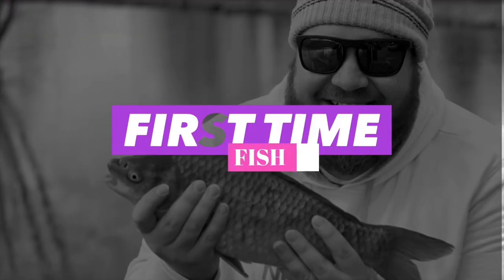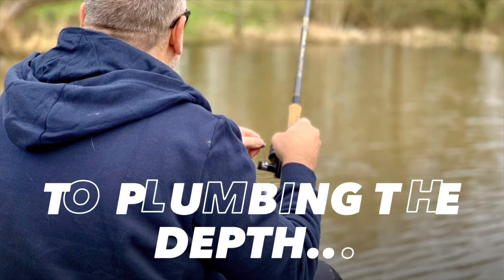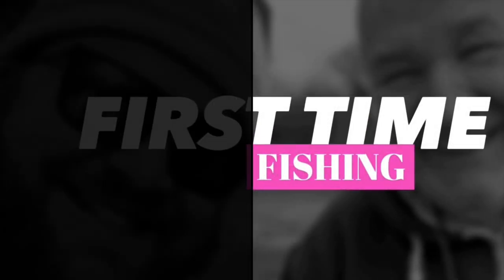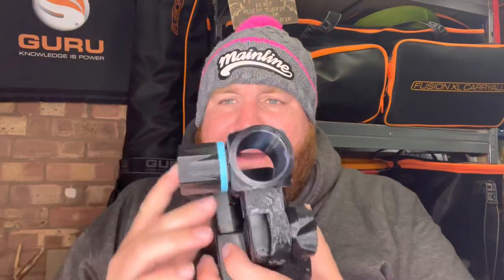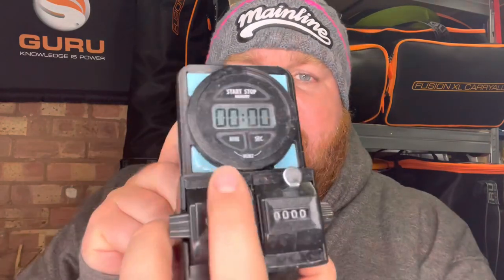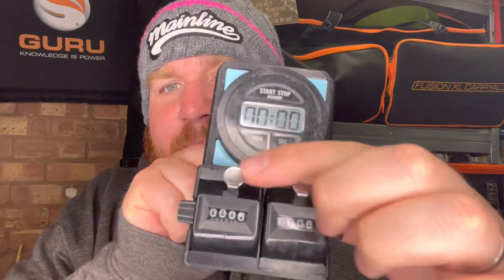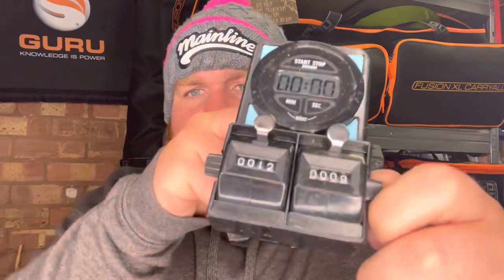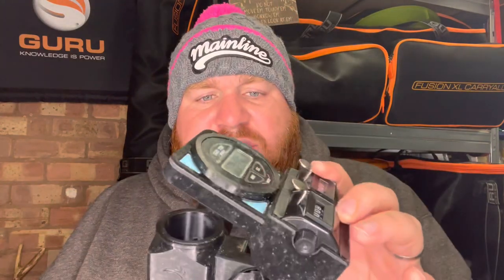Feeder Fishing Gadget | Feederland fishcounter and stopwatch Review with Big Bird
Sick of taking a couple of loose clickers and stopwatch fishing? Ever lost them? Well there is a solution, but it comes at a premium price. Feederland fishcounter and stopwatch is a fantastic idea which can attach to the leg of your seatbox, but is the item what YOU would expect and unfortunately Big Birds experience with the Feederland customer service team does not meet the standards of their rival Angling Brands. The idea is fantastic, the execution of the product and service, may require some improvement.